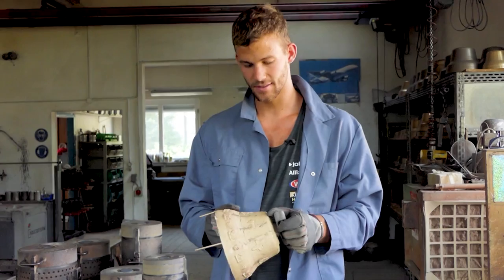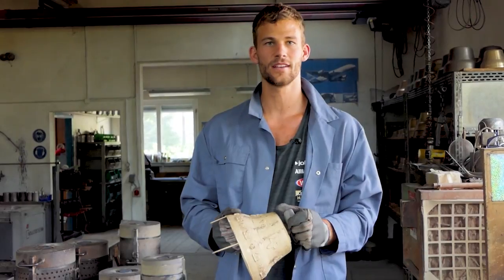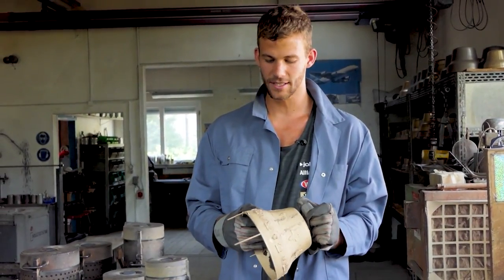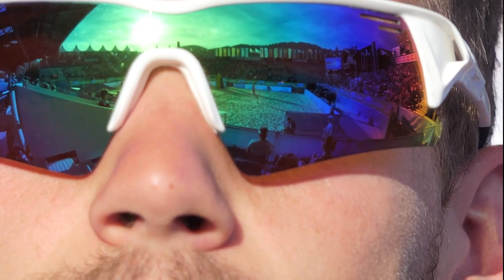Ding dong!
Marco Krattiger​ may have missed out on this year's GstaadMajor, but that didn't stop him getting his hands on a legendary cowbell - in fact he got to make one!